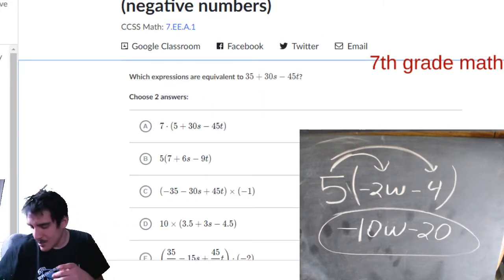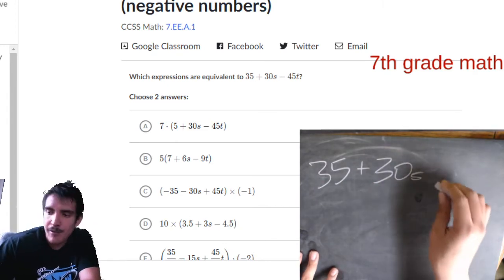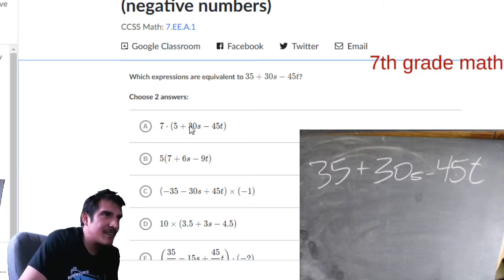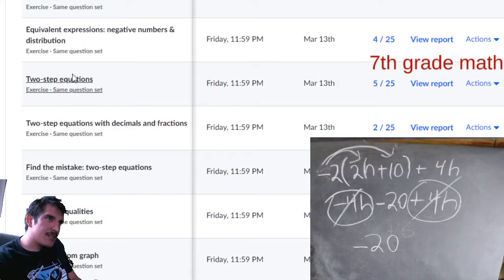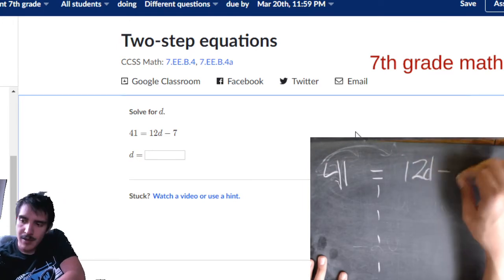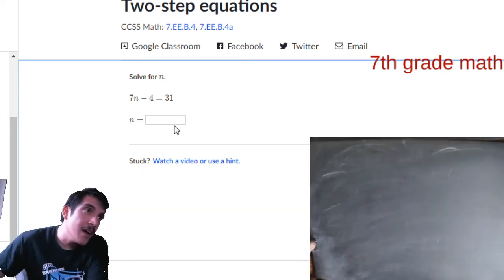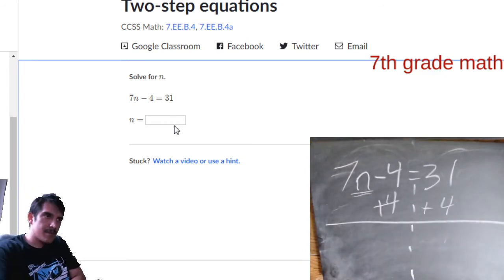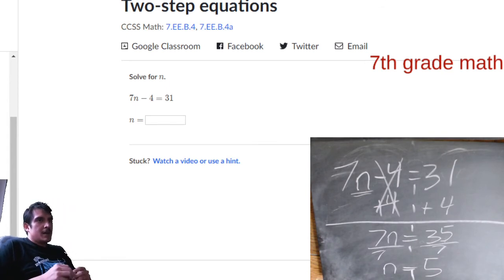7th grade math - Equivalent expressions using distributive property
In this video we use distributive property before we combine like terms, this helps us come up with an equivalent expression.